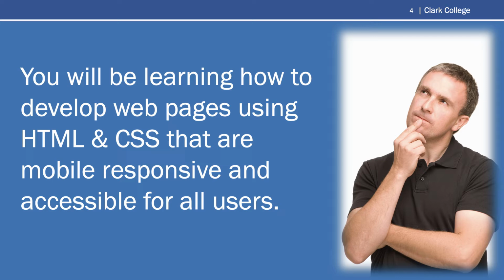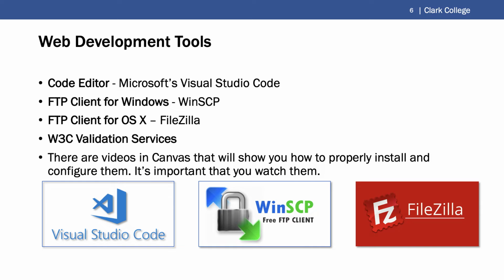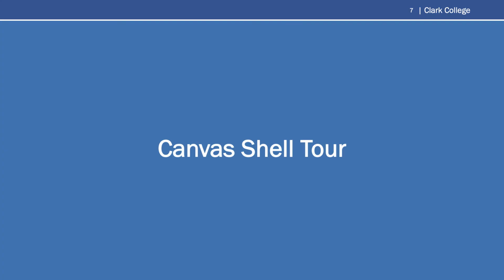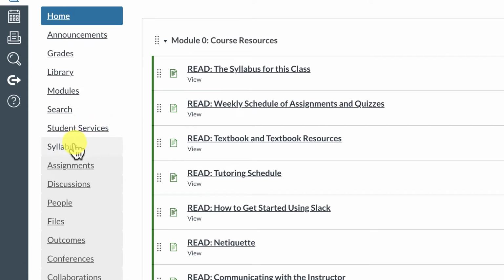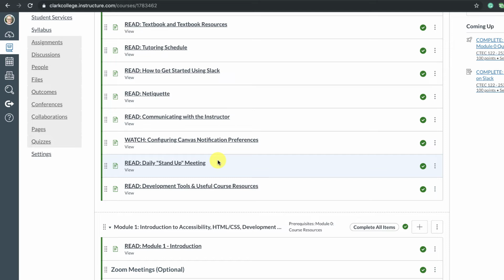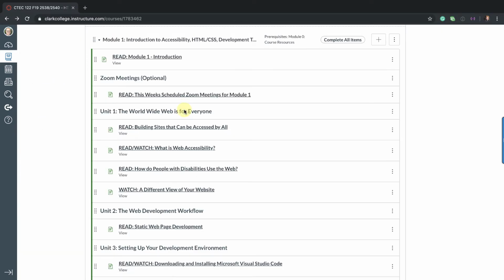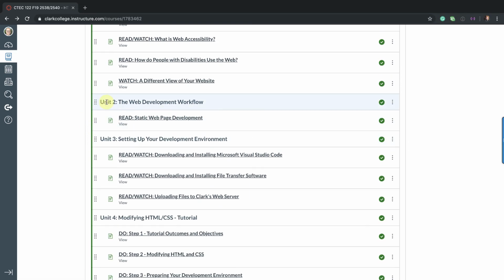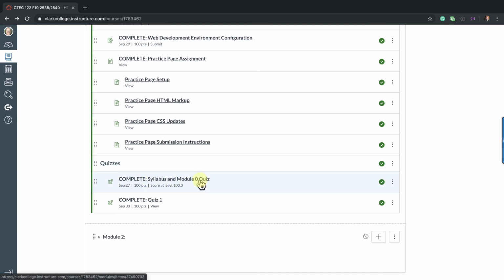CTEC 122 - Fall 2019 Course Overview